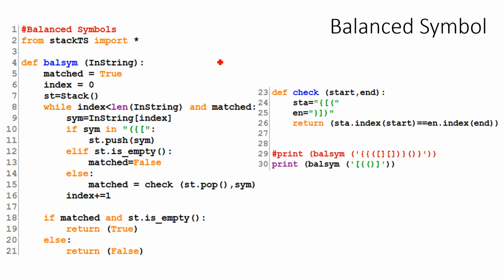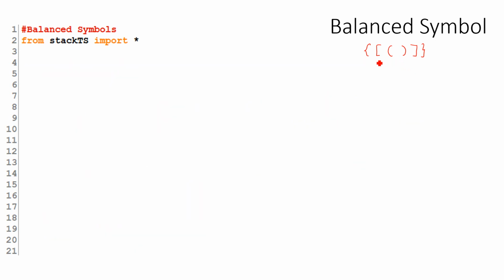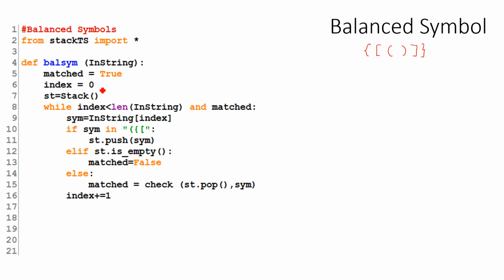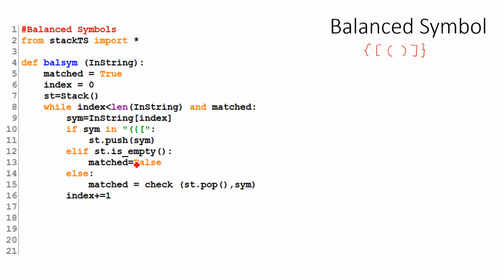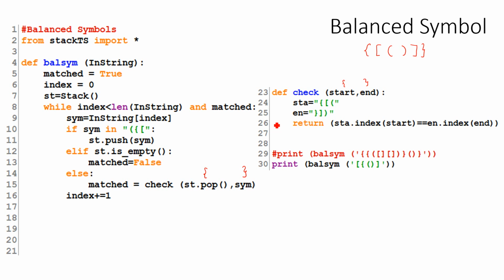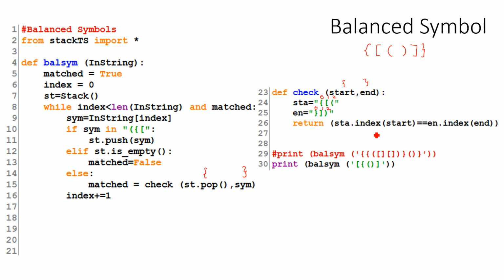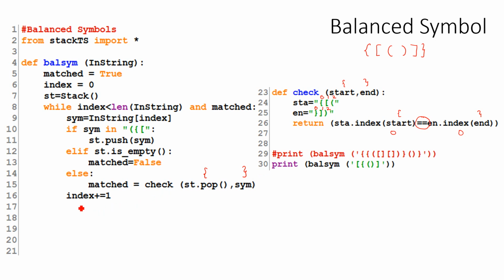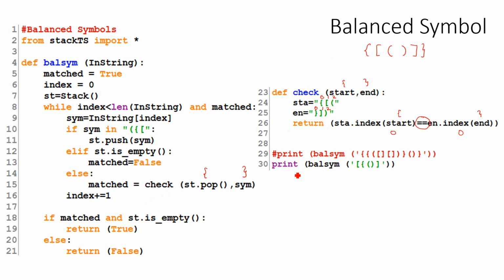Stack Application 2: Balanced Symbol in Python